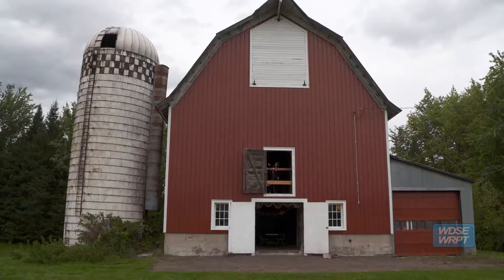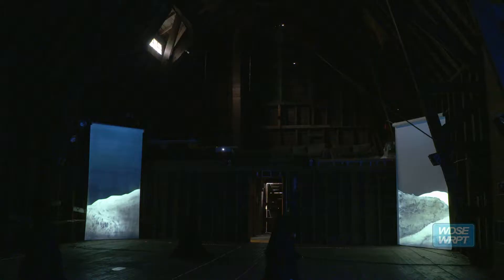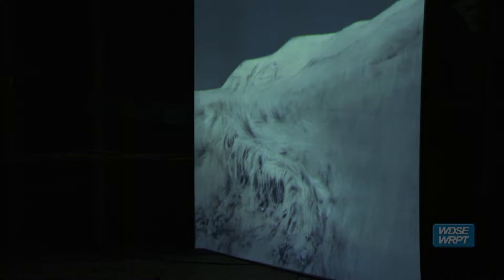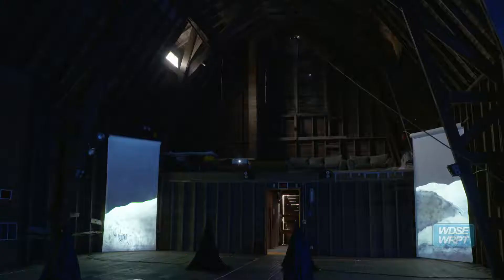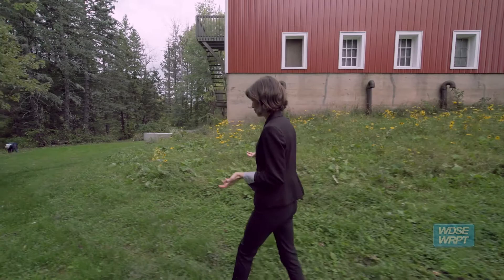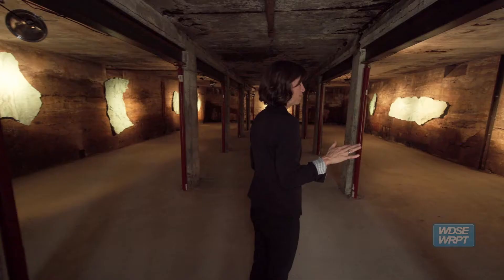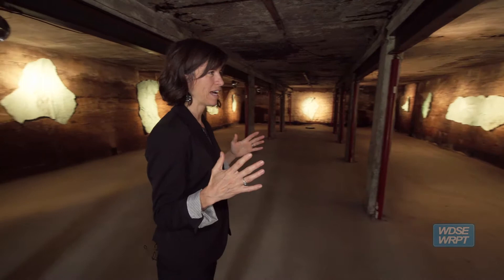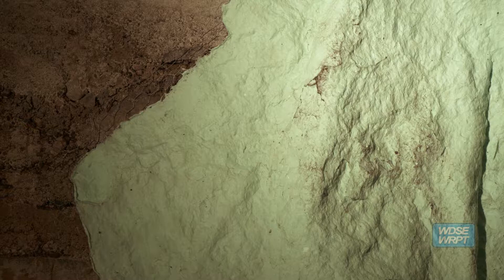Wrenshall's Art Barn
Explore a century-old barn filled with artistic treasures.The Free Range Film Barn in Wrenshall, MN opens it doors seasonally as an arts destination. Meet curator Anne Dugan with The Slice.

Artists on display include Catherine Meier and Kristina Estell.